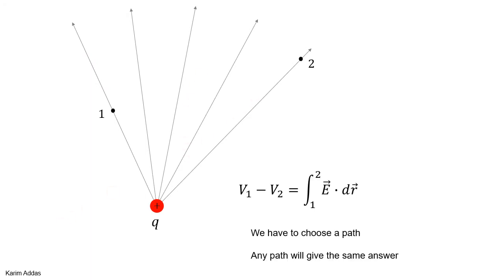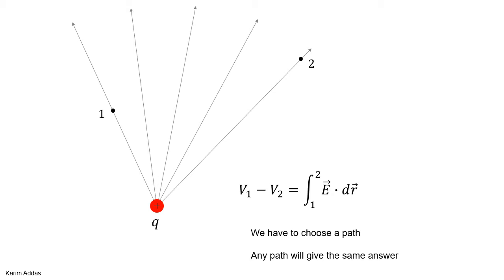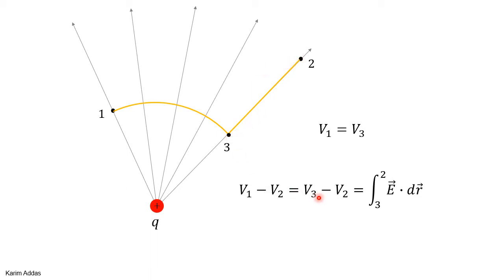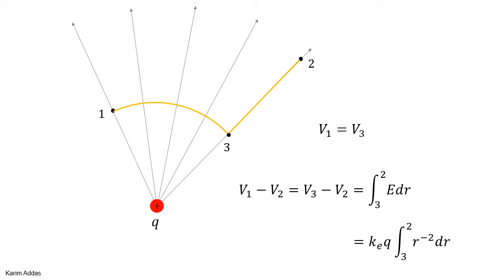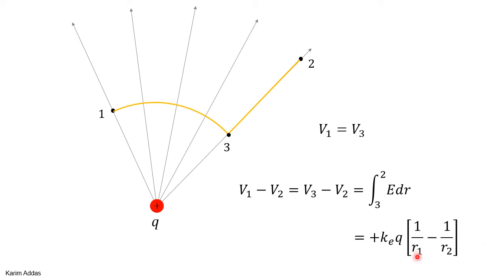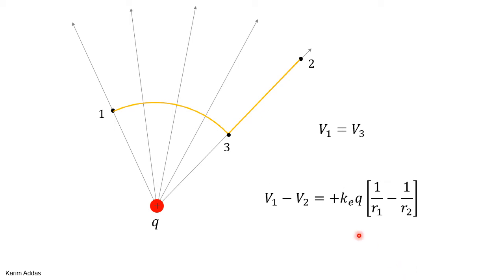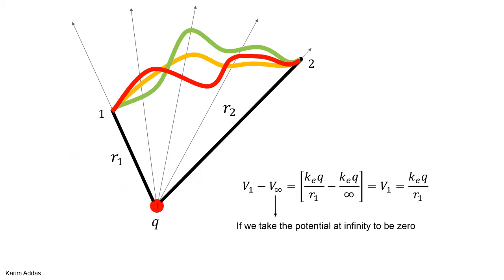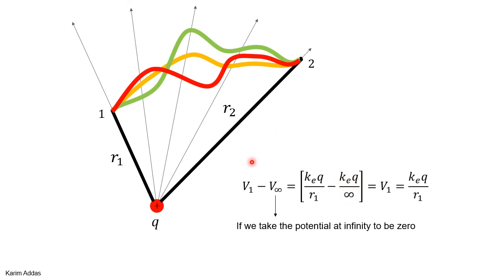4#1 potential point charge derivation pptx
how to get the potential difference between two points due to a point charge in an easy way